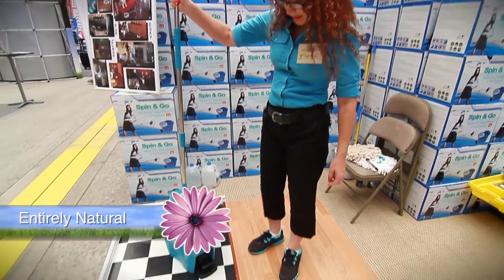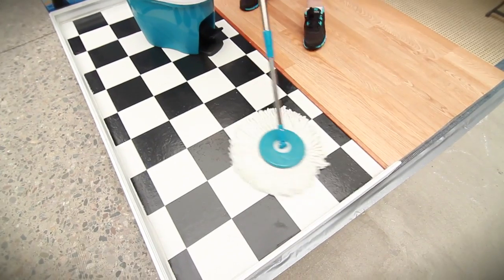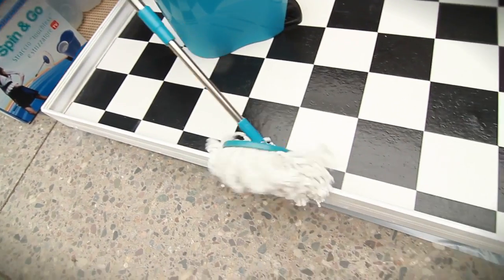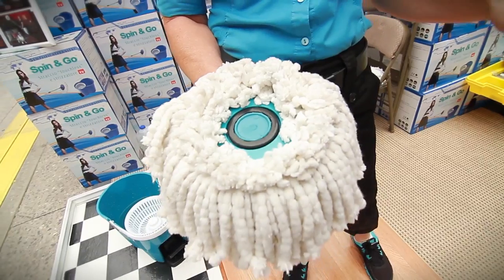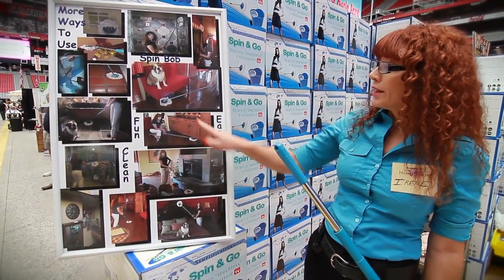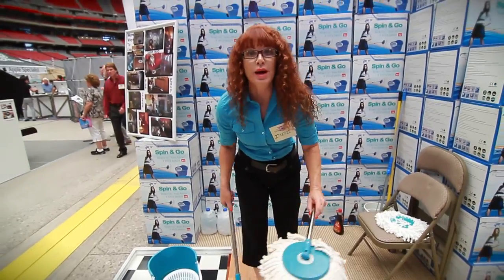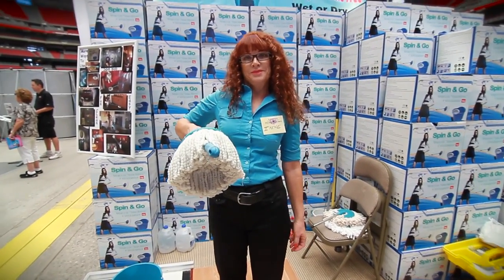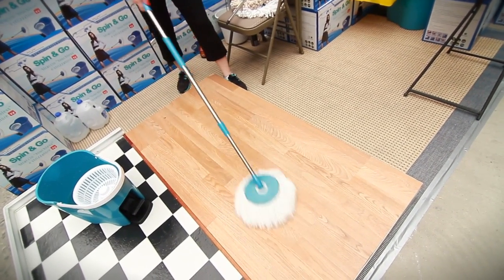Entirely Natural at the Maricopa County Home Shows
Entirely Natural at Maricopa County Home Shows in August 2012 at the University of Phoenix Stadium.